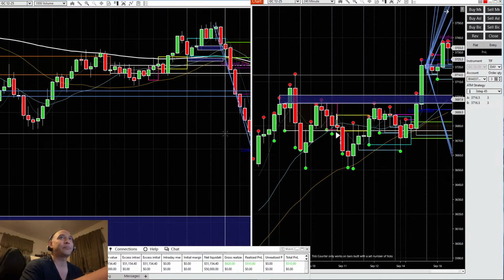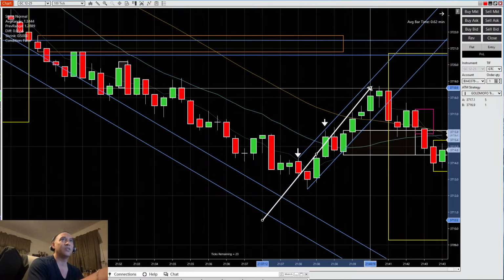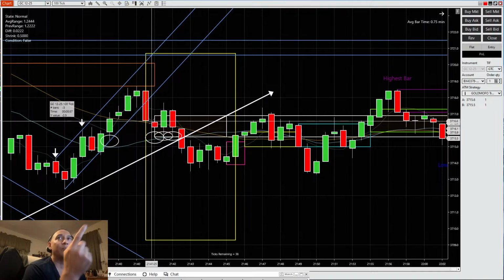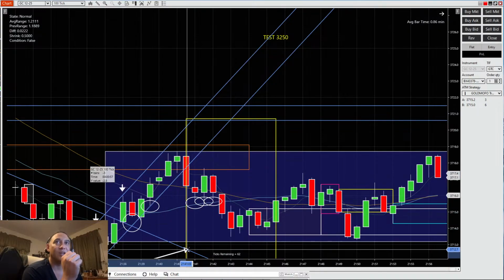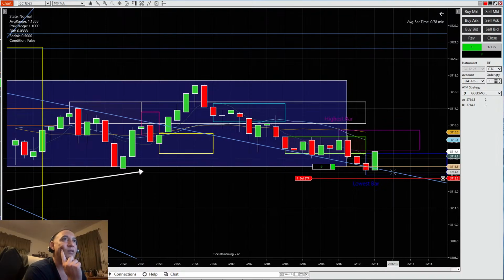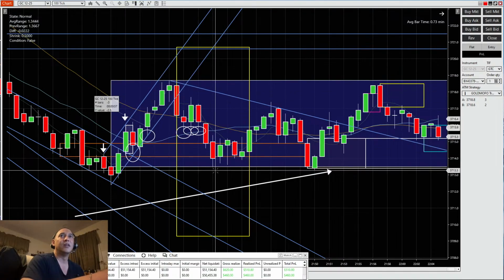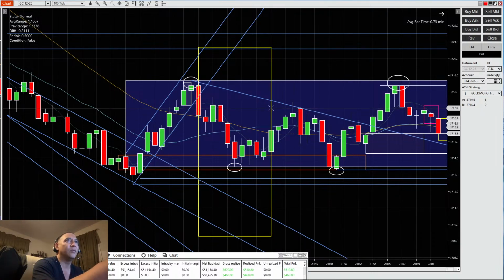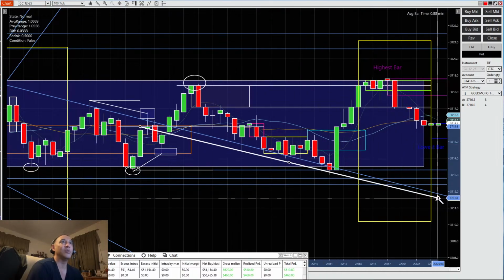w84it: Trendlines and Channel Rules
I make indicators and strategies to trade with, that make it possible to see what I see when I look at charts.